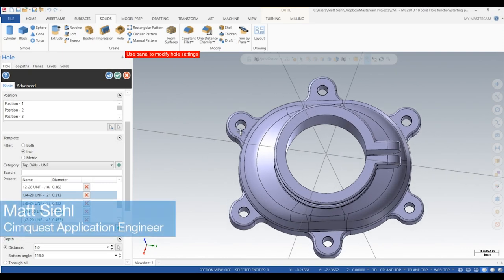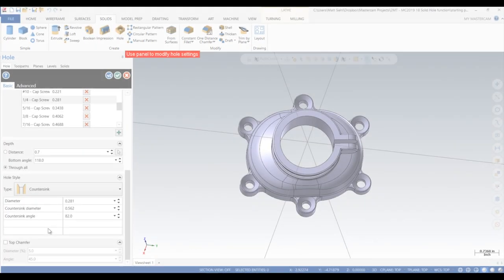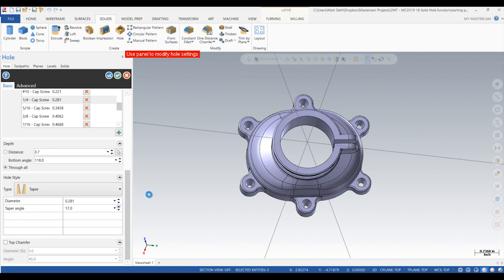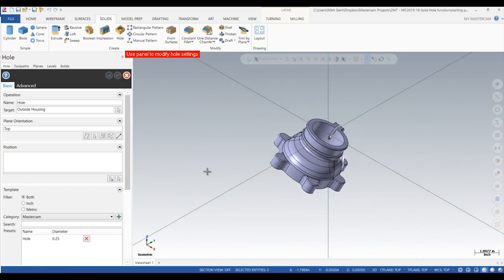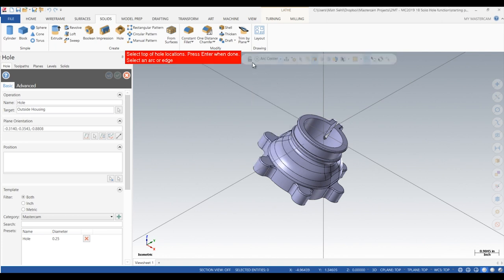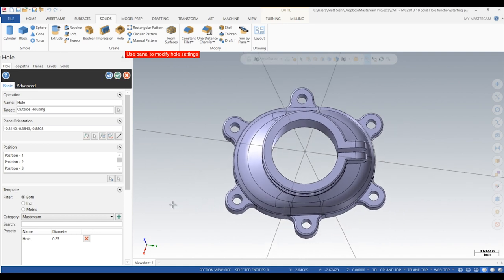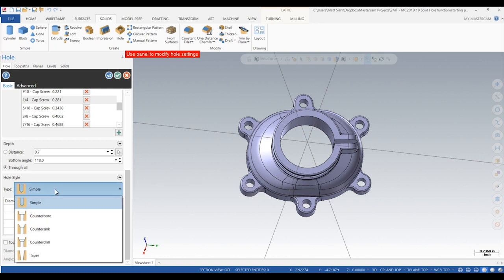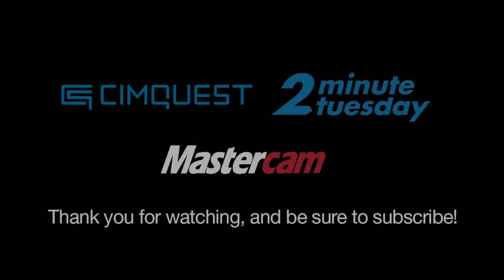Solid Hole Function – Mastercam 2019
Hole styles can be selected from a pre-defined table and both hole alignment and positioning can be accomplished directly from existing geometry.